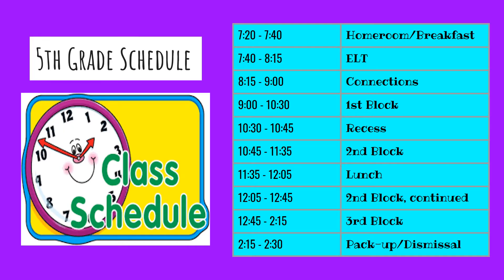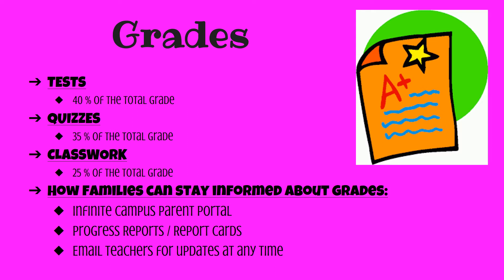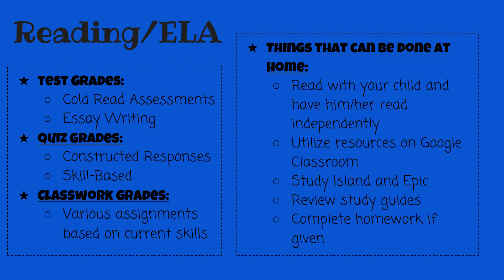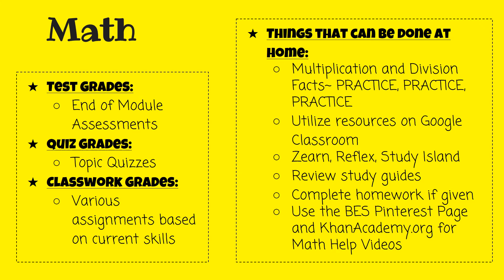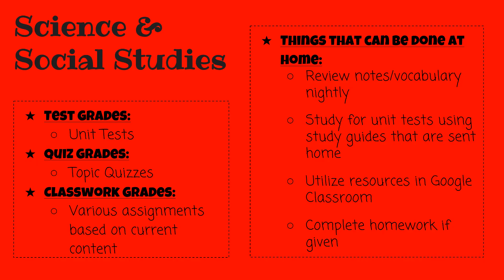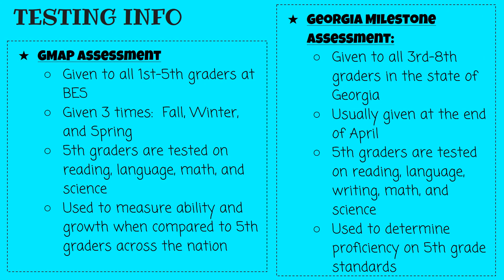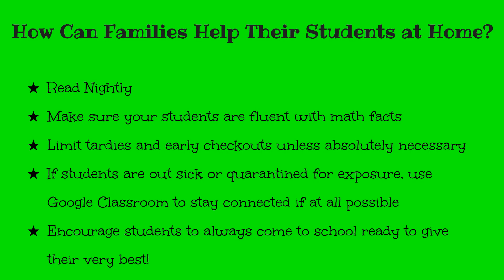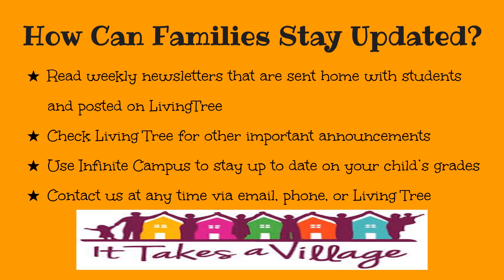5th Grade Title 1 Night Video